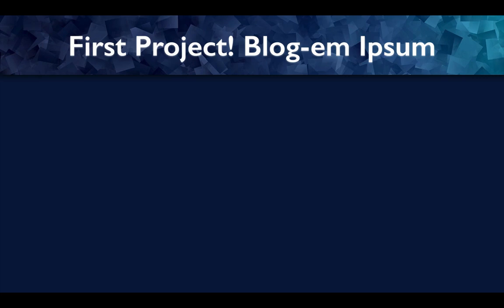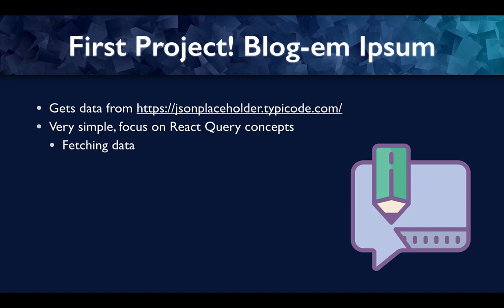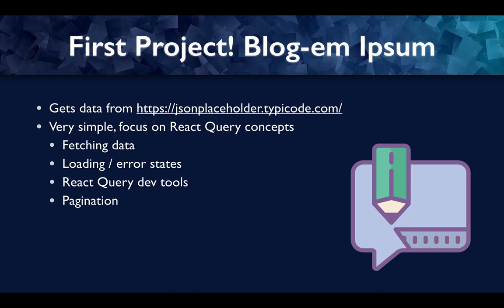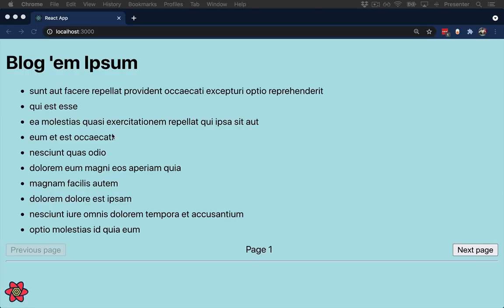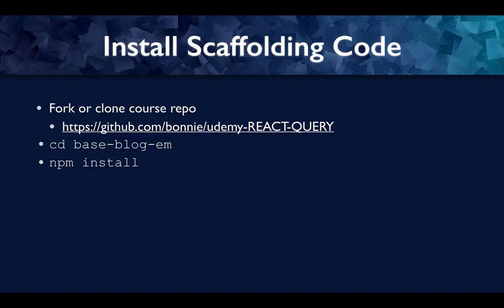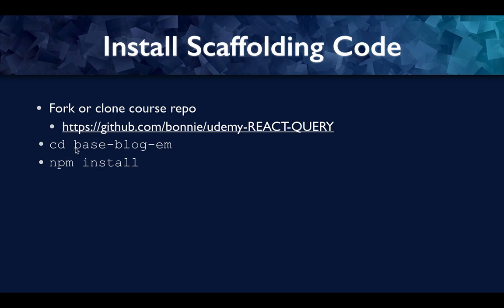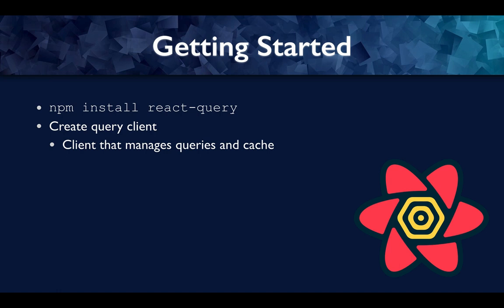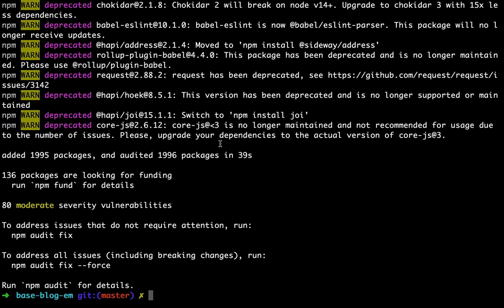01 React Query: Blog 'em Ipsum project intro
Introduction to Blog 'em Ipsum, a project that uses React Query